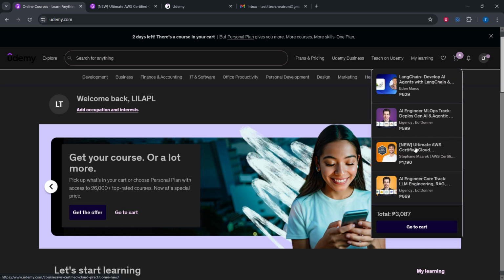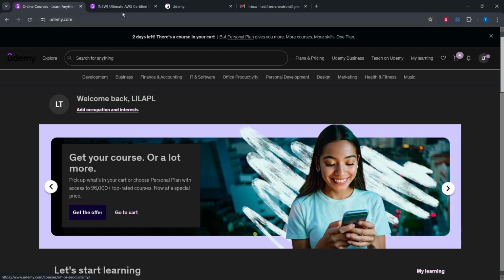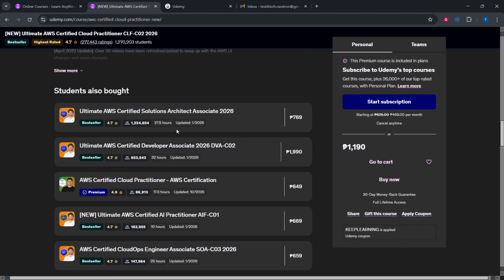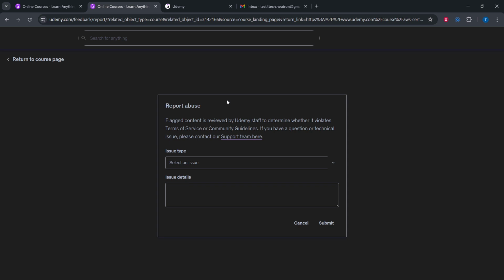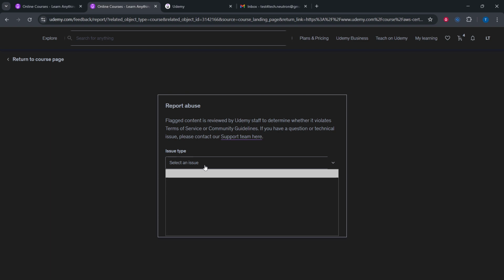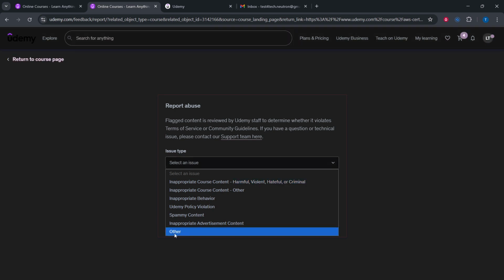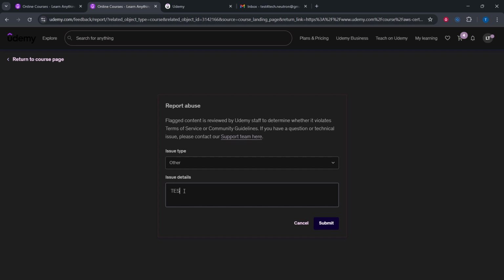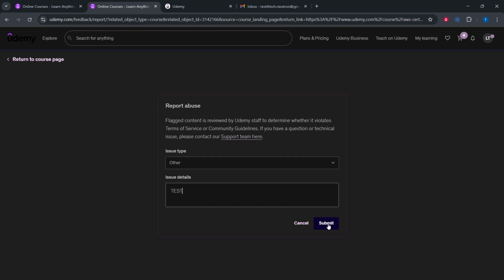How to Report Inappropriate Content on Udemy on Desktop [2026 Full Guide]